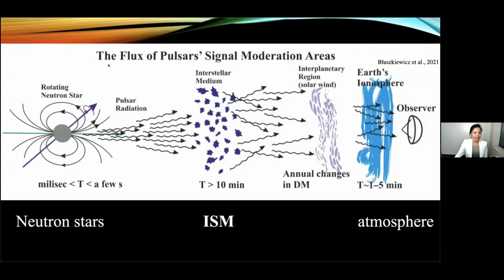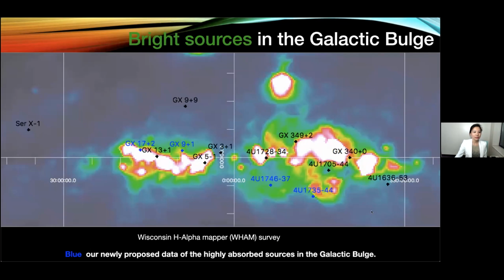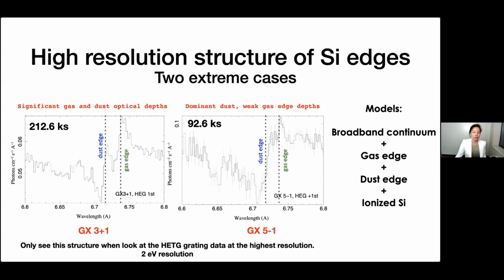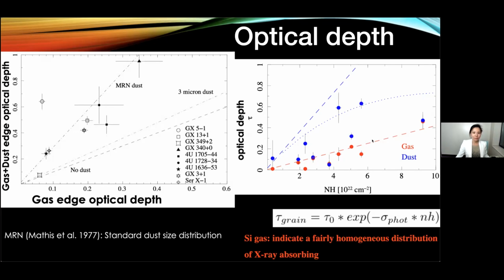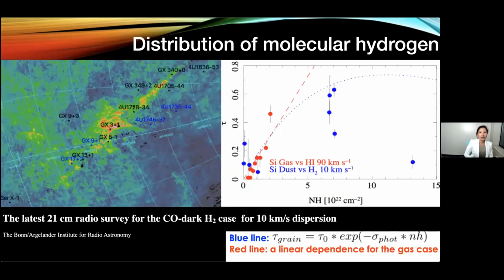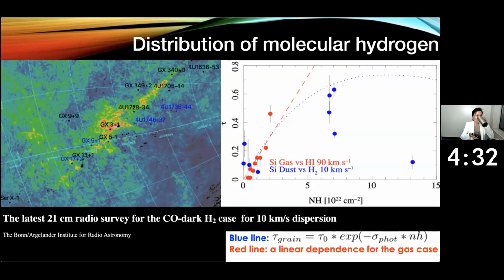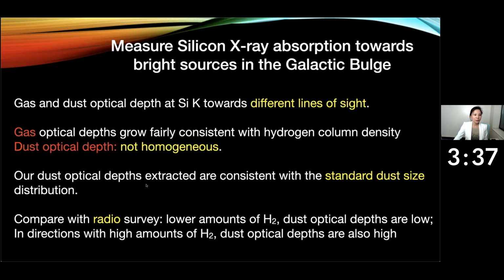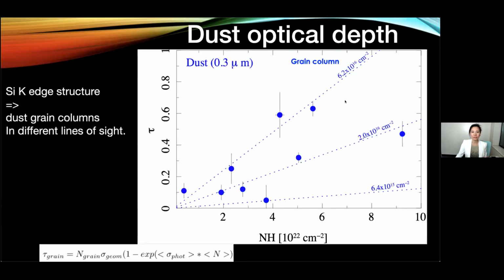Jun Yang: THE SI K GAS TO DUST OPTICAL DEPTHSTOWARDS THE GALACTIC BULGE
Hot Gas in the Universe: the 2nd HUBS Workshop